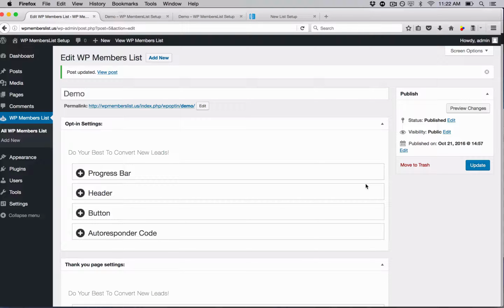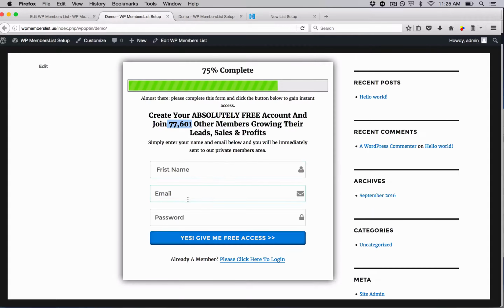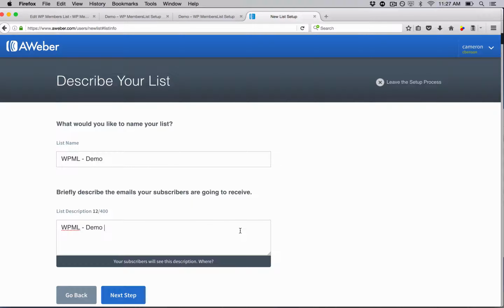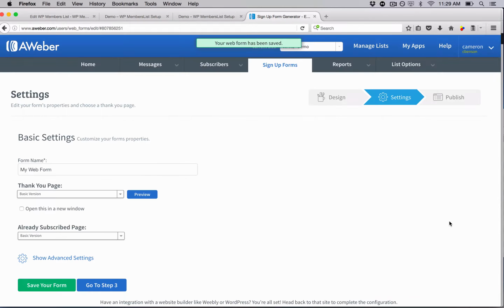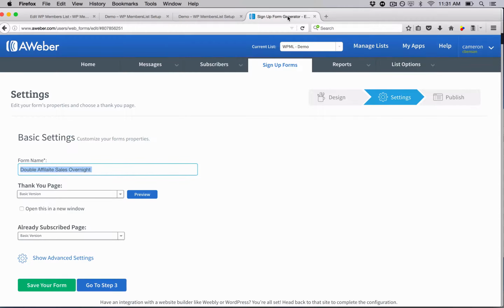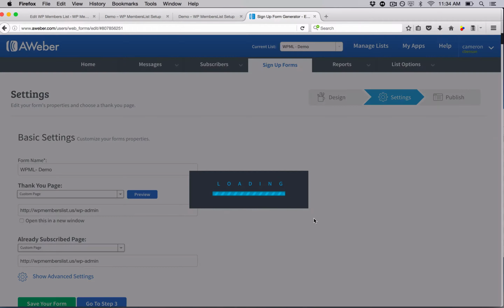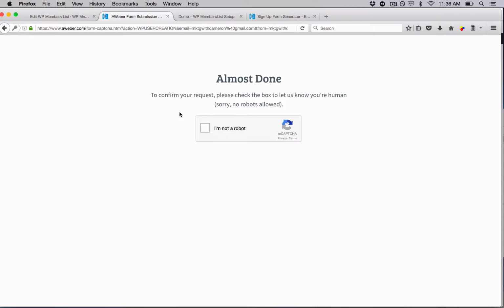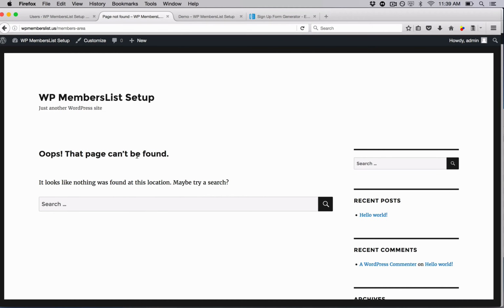WP MembersList 3 - Aweber Setup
Before you're ready to start collecting leads with WP MembersList you must first connect the plugin with your preferred autoresponder.  The plugin works with most autoresponder but this training specifically shows you how to set up the plugin using Awerber.

If you need specific training on getting the HTML code of your form please consult your autoresponder provider.